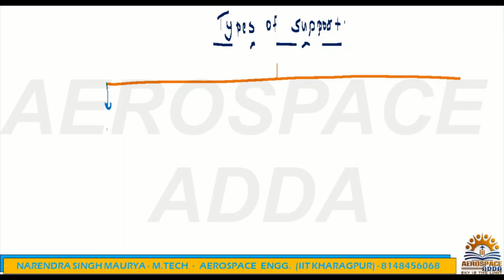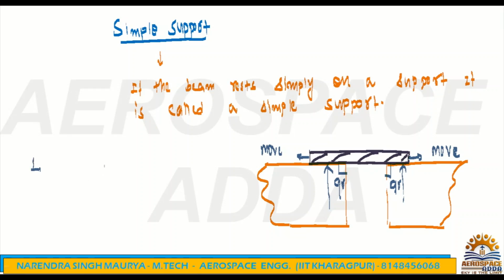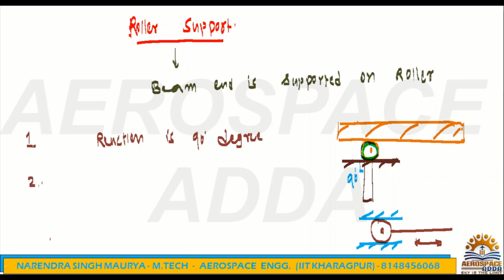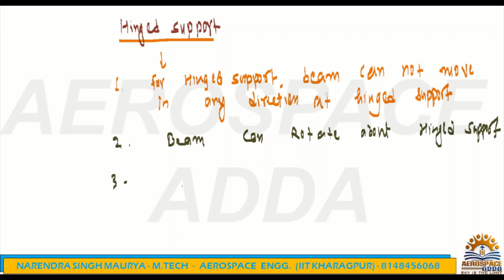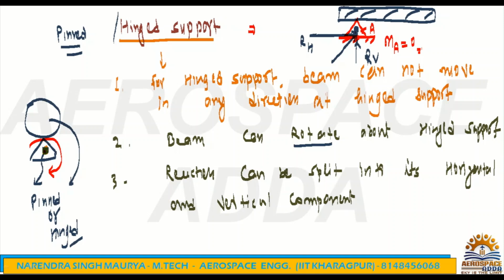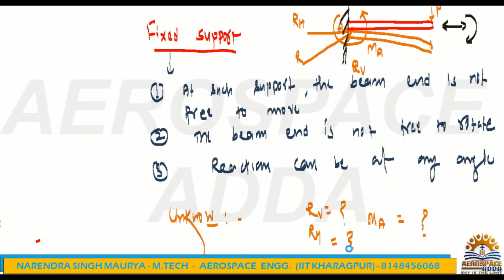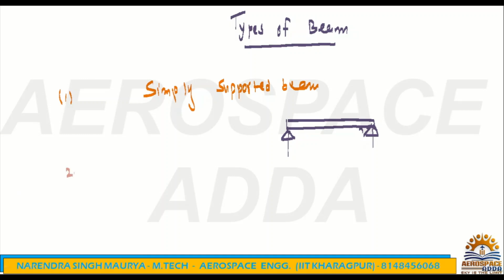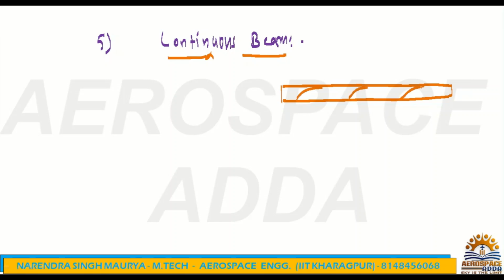TYPS OF SUPPORT